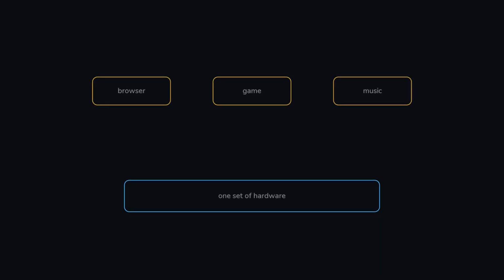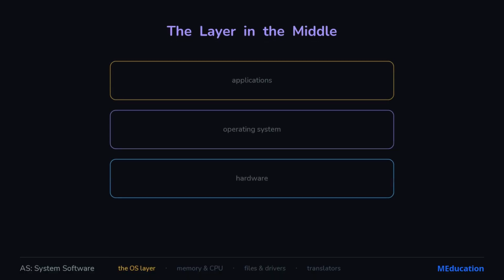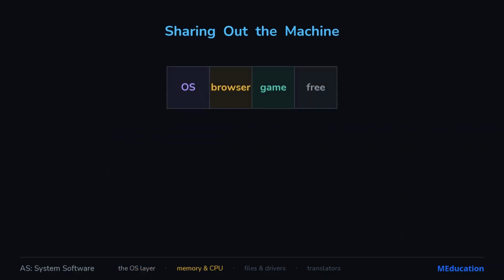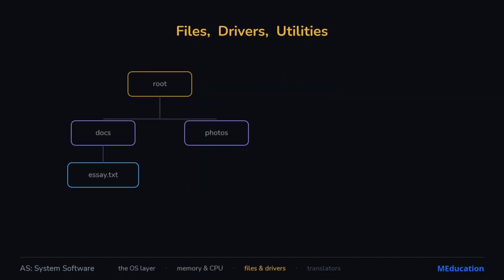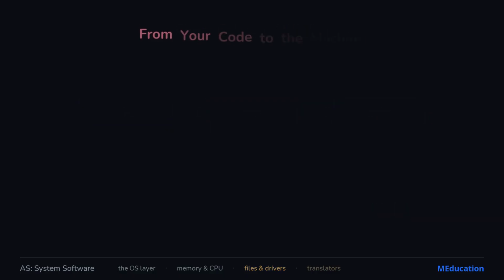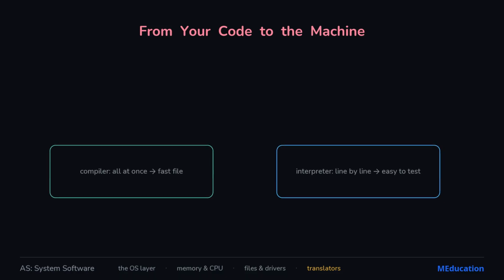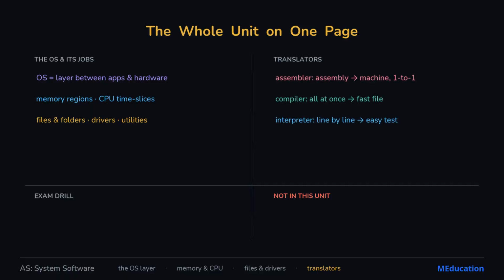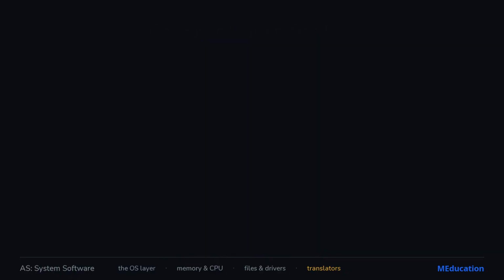System Software | A-Level Computer Science Unit 5 | Cambridge 9618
AS System Software for Cambridge 9618. The operating system as the layer between applications and hardware — memory management, process scheduling, file management, device drivers and utilities — plus translators: assemblers, compilers and interpreters.